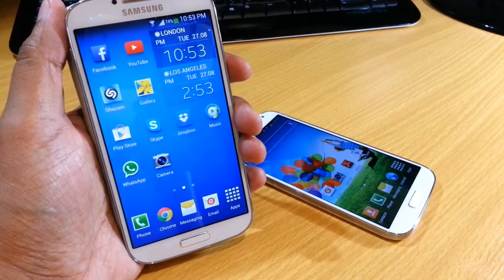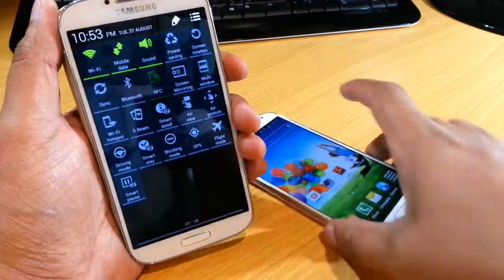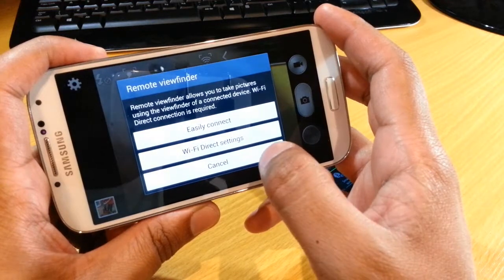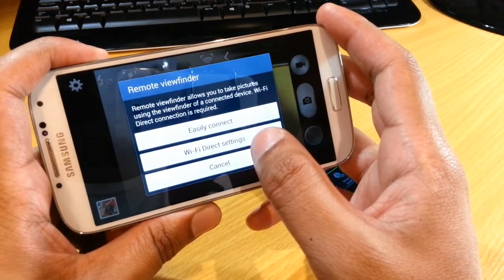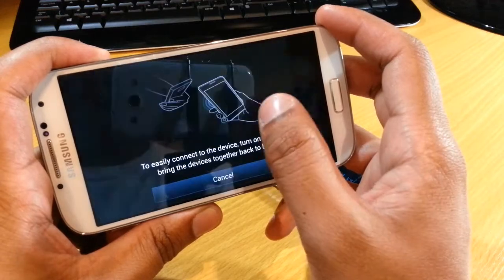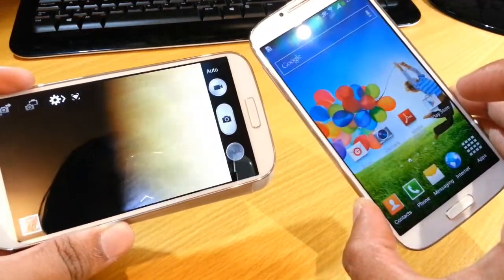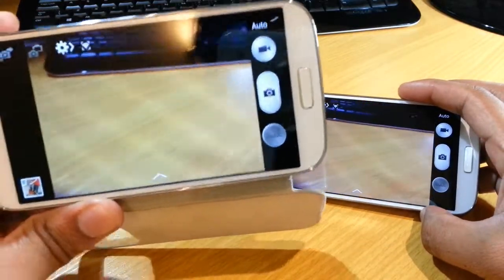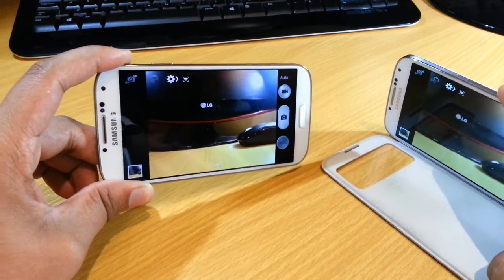How to Set Up Remote Viewfinder Samsung Galaxy S4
Discover the Remote Viewfinder feature on Samsung Galaxy S4...try this

Transcript: